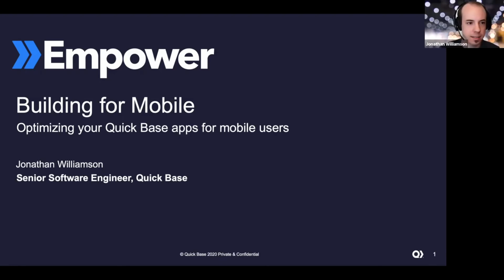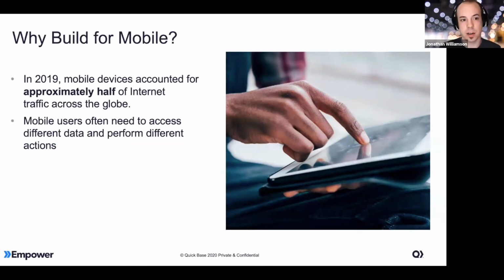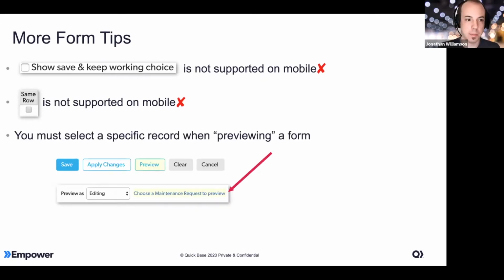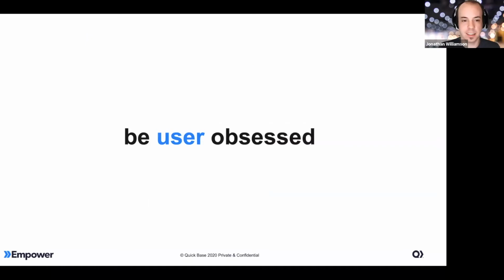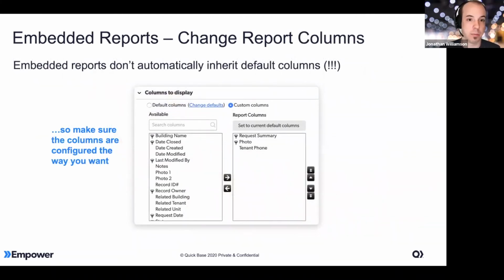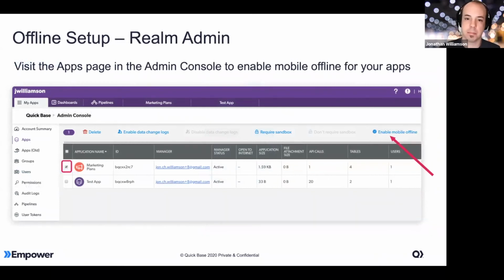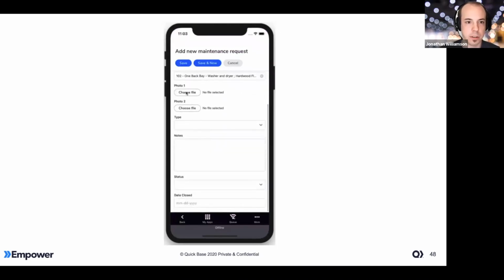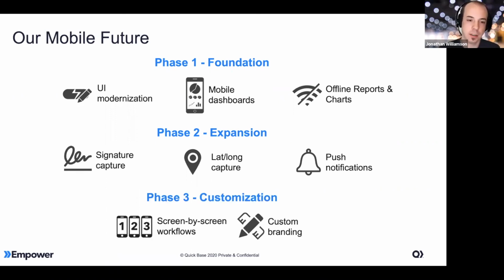Building for Mobile- Jonathon Williamson, Quick Base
Not all Quick Base applications are designed with mobile usage in mind (but they should be!). This can lead to frustrated users and limited success. In this session, we'll explore the best practices to consider when building for mobile consumption, and why all applications should be designed with these principles in mind. You'll walk away with the skills to confidently design applications that are optimized for ALL of your users across ALL of their devices.